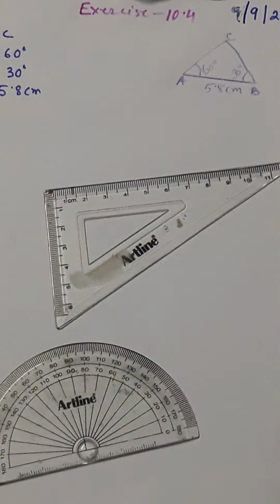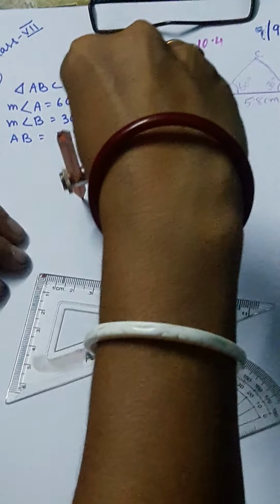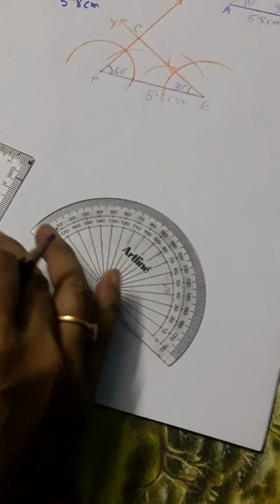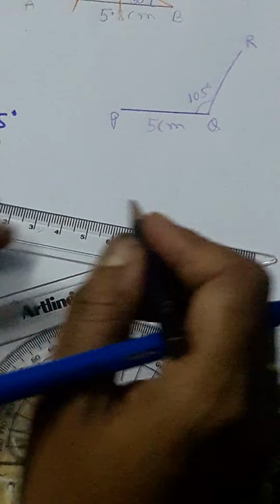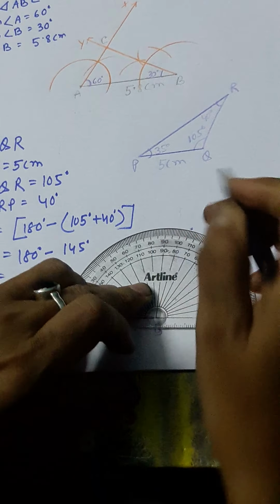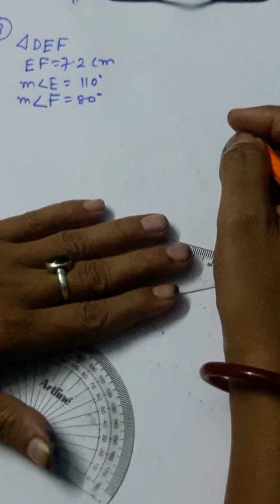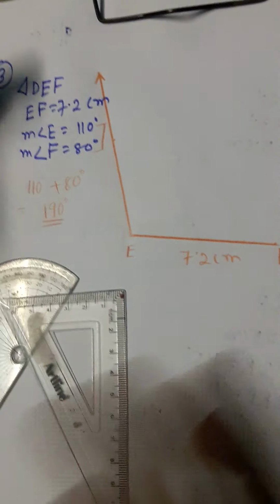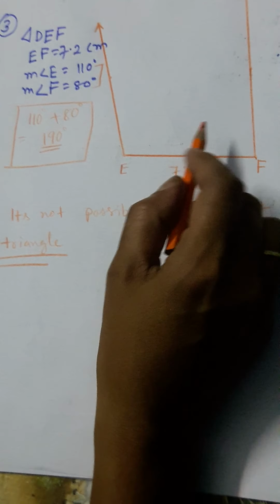Class VII Chapter-10, asa Construction of Triangles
Criterion followed: Angle Side Angle